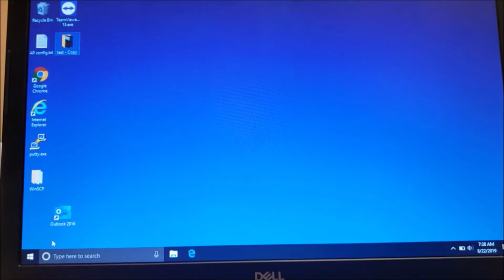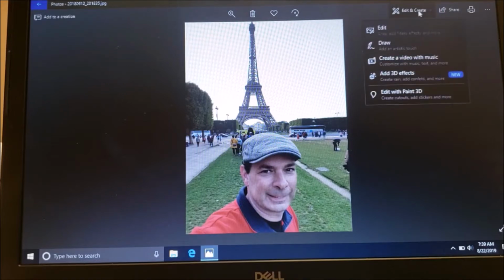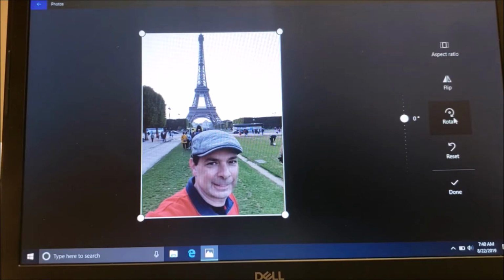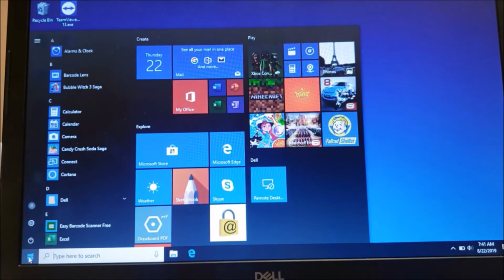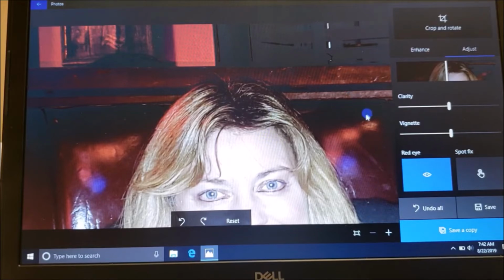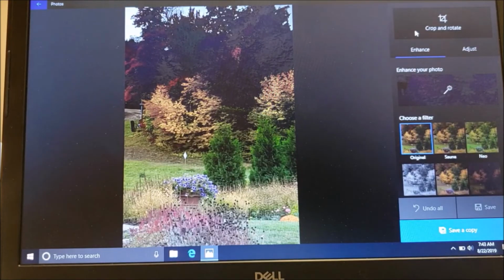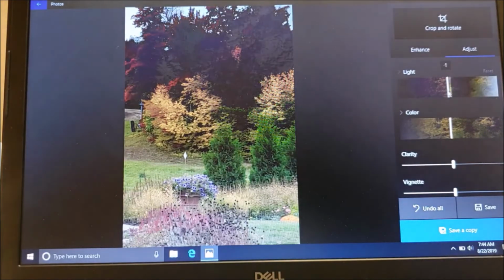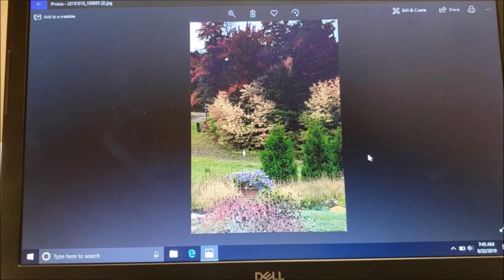Remove Red Eye From Pictures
How to remove red eye and fix pictures quick and easy in Windows 10 without Photoshop. Remove Red Eye From Pics